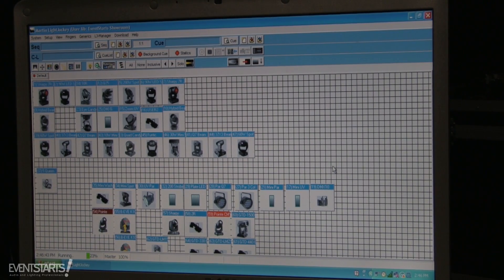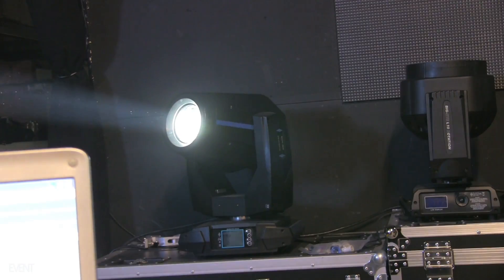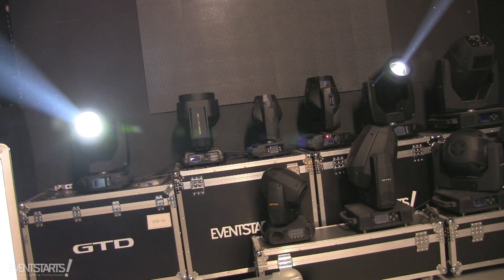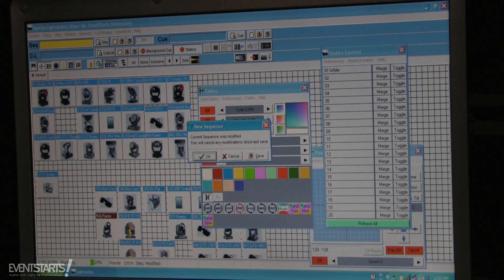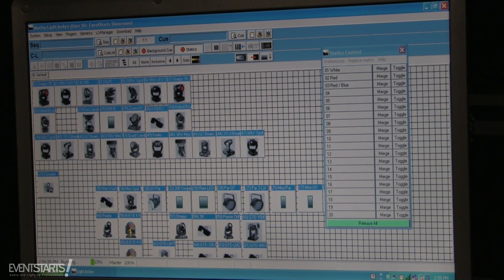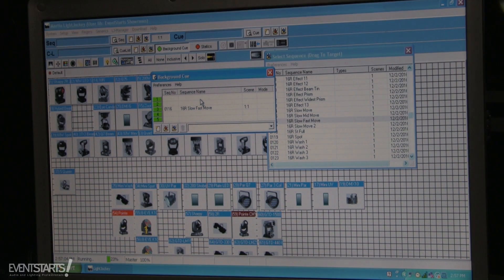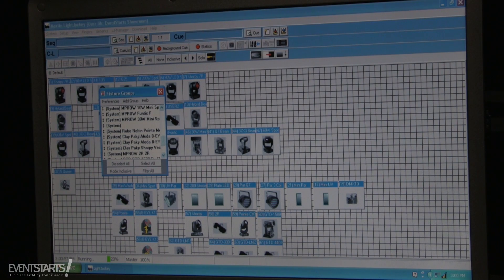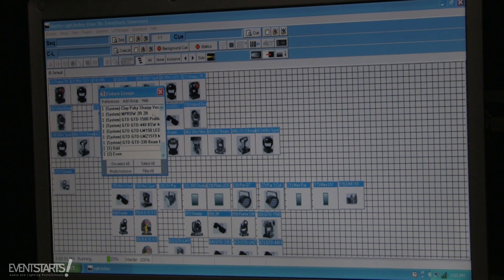Tutorial Martin Lightjockey. Tips and tricks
LightJockey
Martin Light Jockey 2